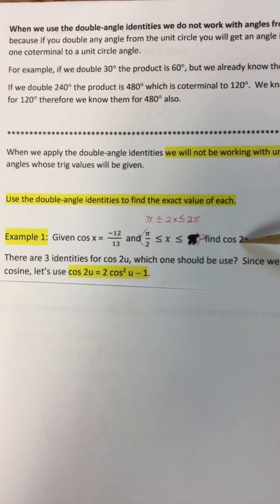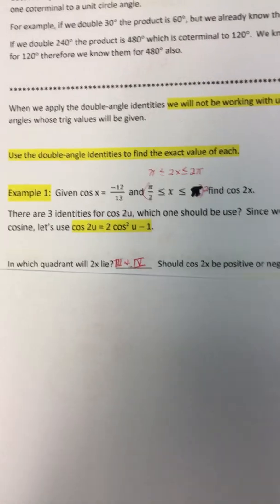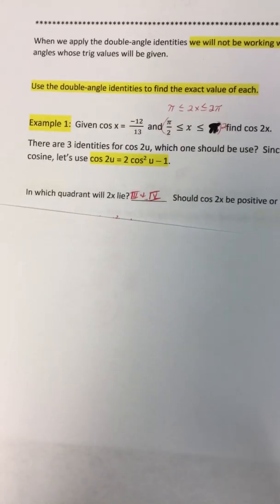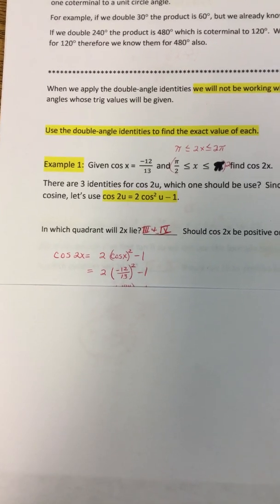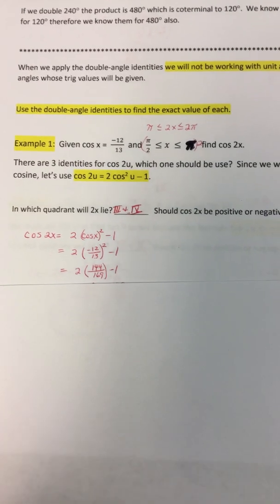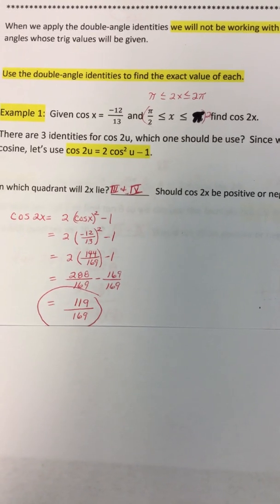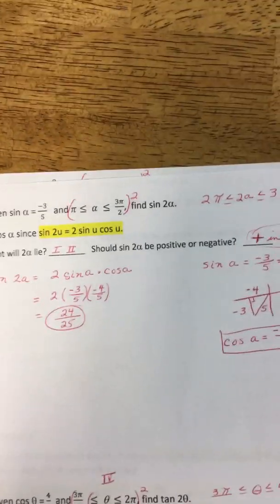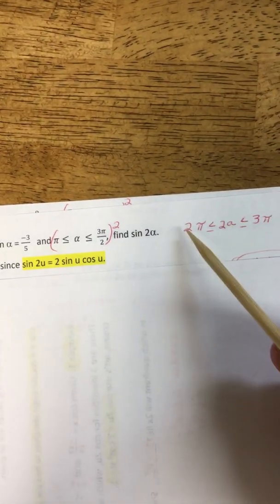Double-Angles Identities example 1